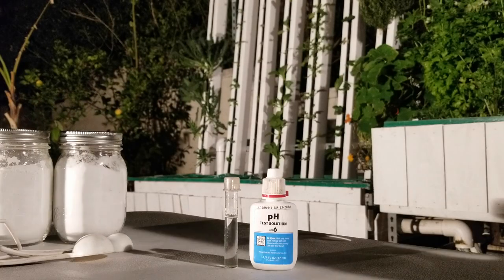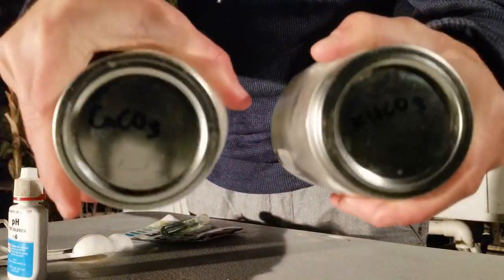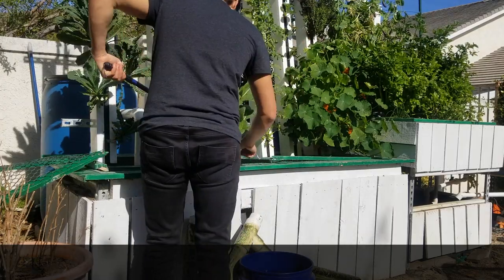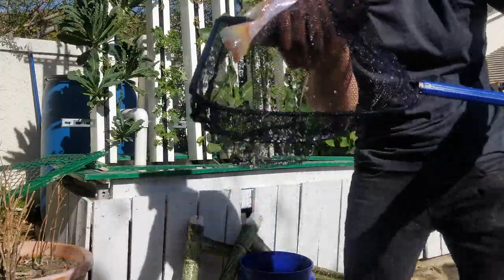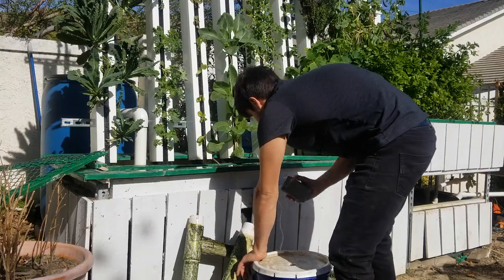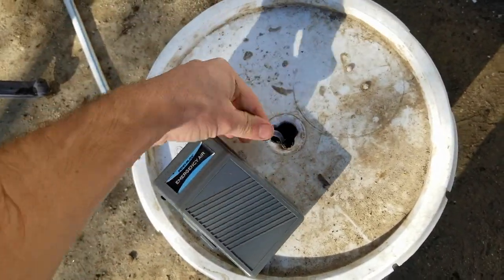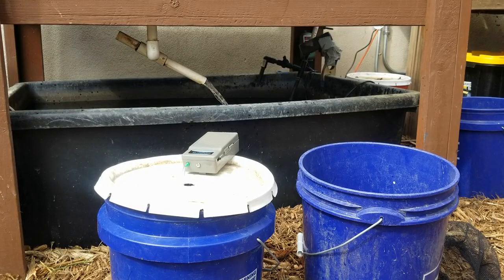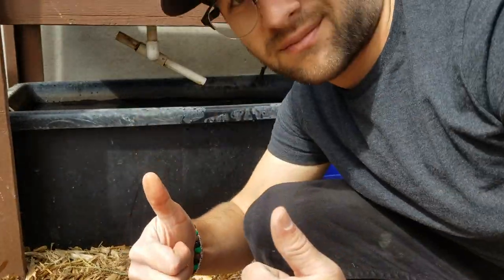How to PROPERLY transfer fish between aquaponic systems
One of the easiest ways to kill your fish is to transfer them improperly.  I'll show you how I do it.  My survival rate has been close to 100% using this method.  This method works if you are transporting fish relatively short distances (i.e., less than an hour of driving).  The fish I am working with here are an orange morph of Mozambique tilapia, which are legal to keep for noncommercial use without a license in Los Angeles County.

Additionally, stick around until the end of the video for a special announcement!

Au5 & Lush feat. Holly Drummond - Last Heroes [NCS]